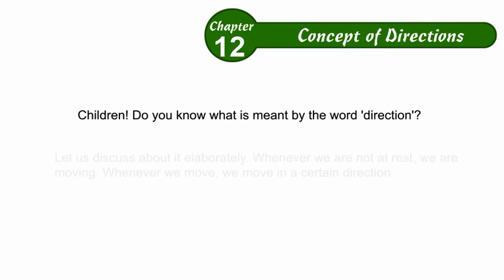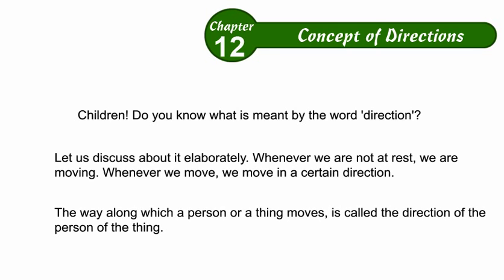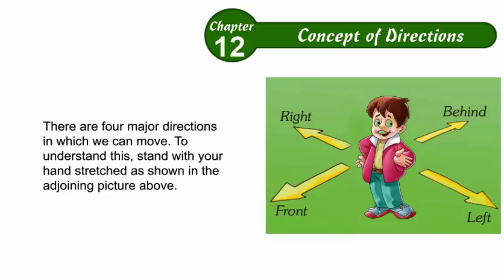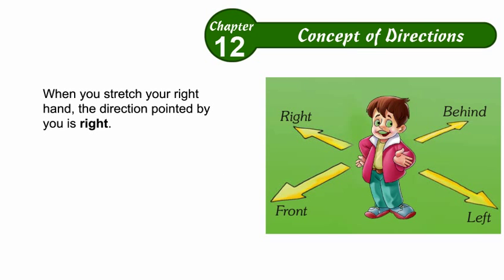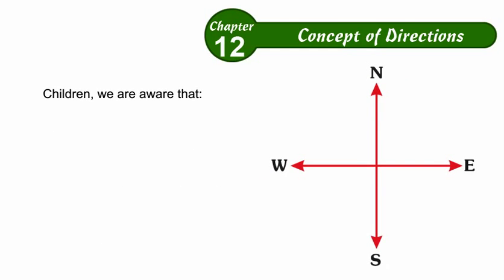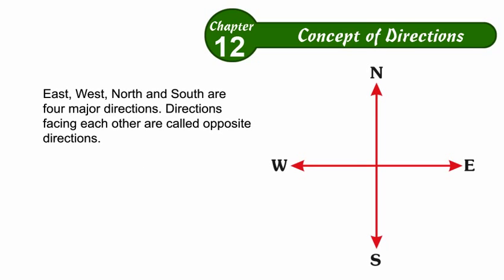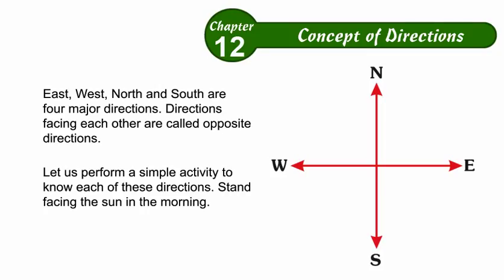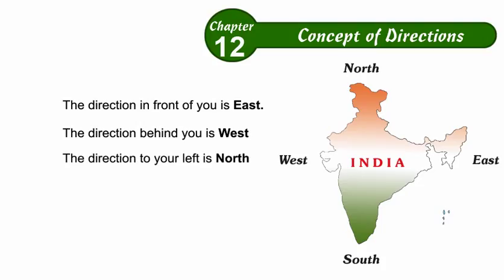Environmental Studies Class 2 Chapter 12,Concept of Directions